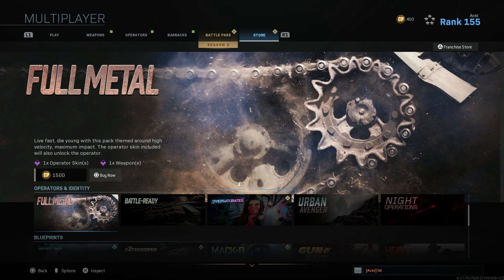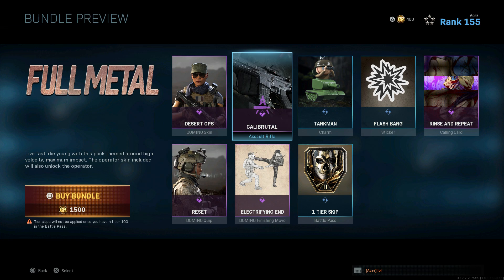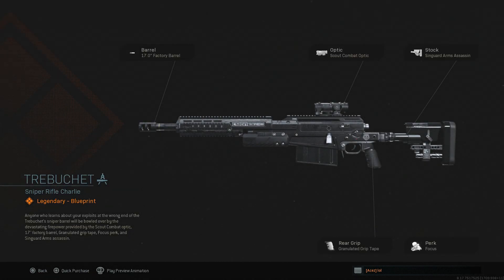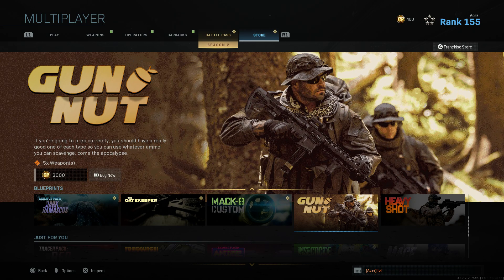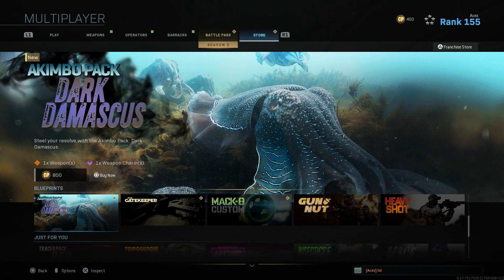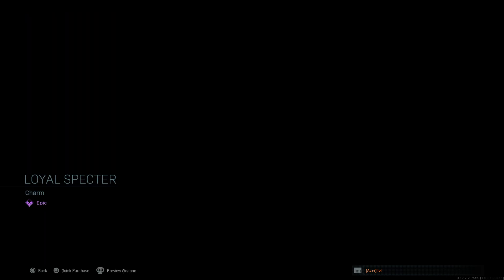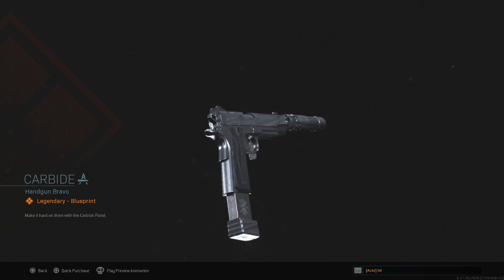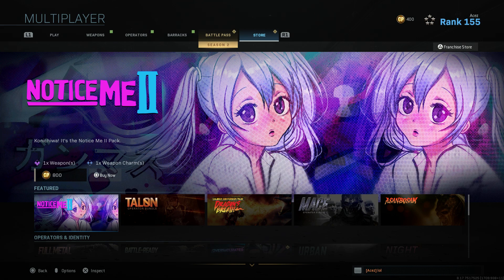Modern Warfare - Franchise Store NEW Daily Items! April 5th Blueprints & Featured Items!